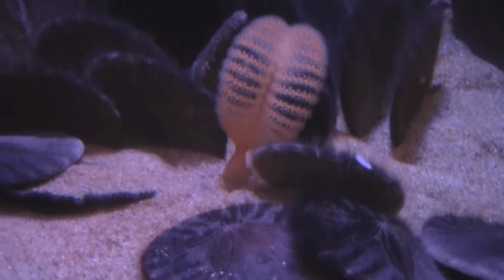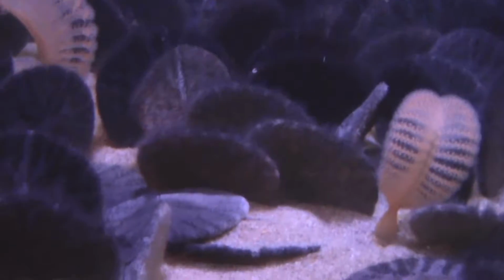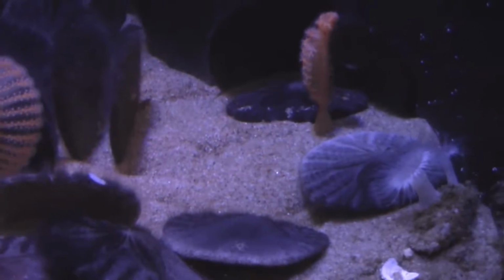Sighting Santa at the Point Defiance Zoo Tacoma Washington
Visit "Santa's Story Time" on Youtube with over 70 Christmas time stories read by Santa Claus himself including the new books "Sighting Santa Around The World" and "Santa's Reindeer", by Mike Hughes. Also visit "Sighting Santa" videos on Youtube. Ho Ho Ho!